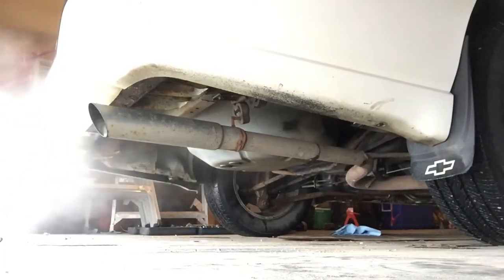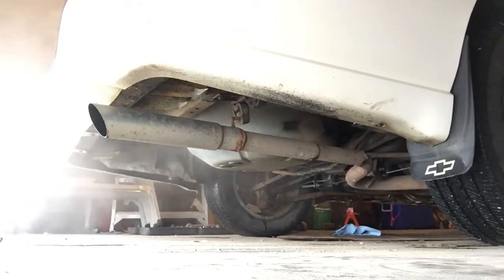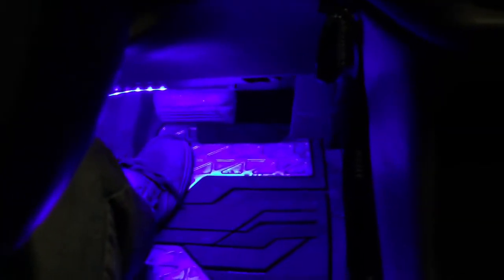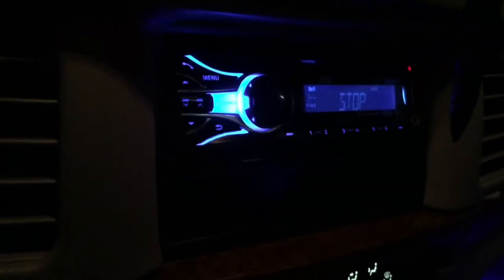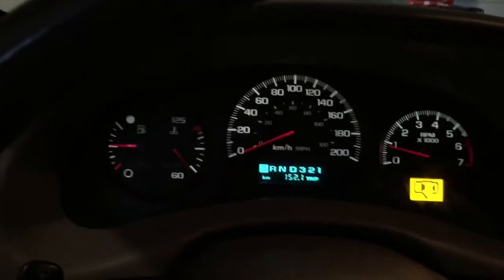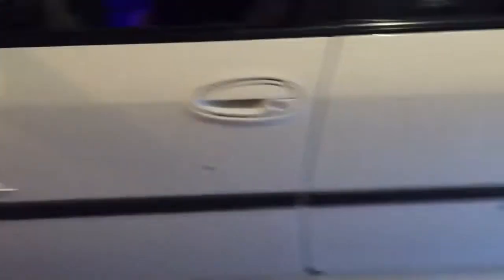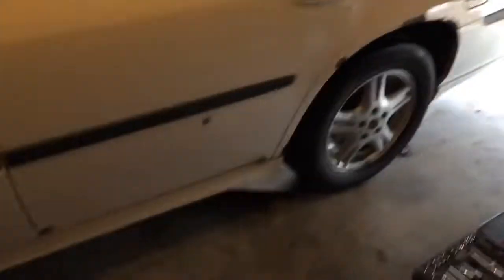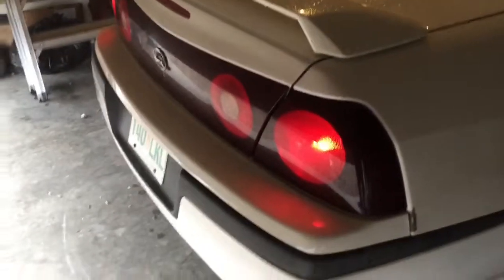Small car vlog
I’m back again. It’s been a long time and I’m gonna be uploading a little bit more that what I used to but I hope you guys enjoyed and don’t forget to like subscribe and have a good day